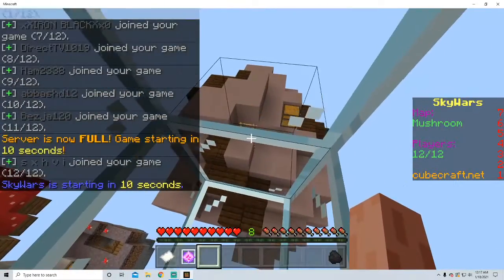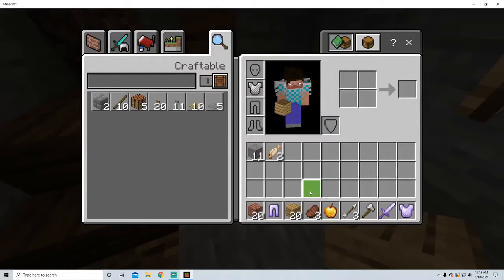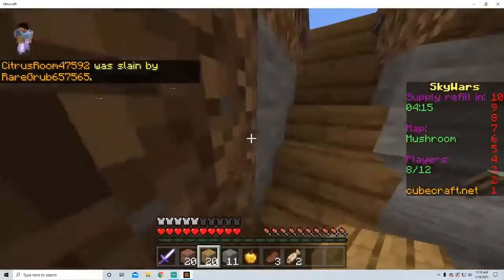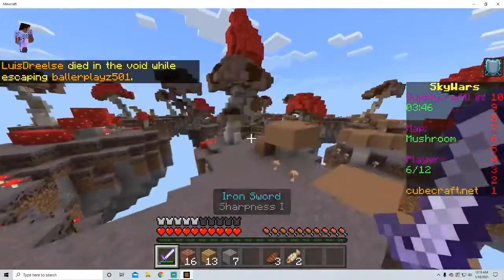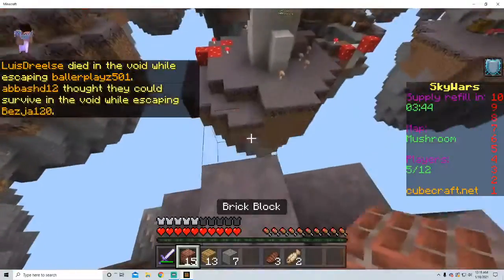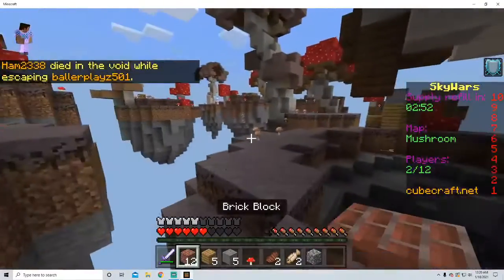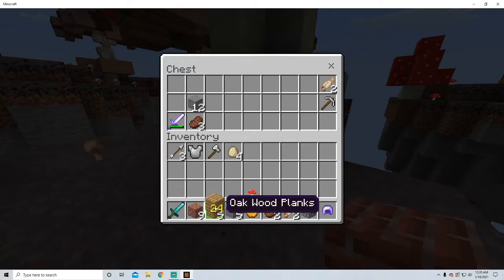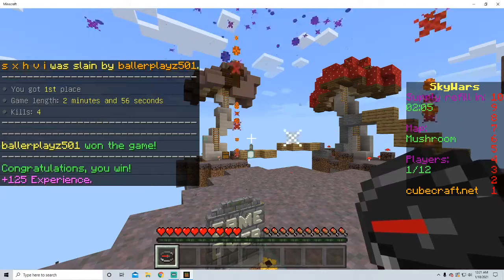Tips and Tricks on how to win in Skywars Minecraft!